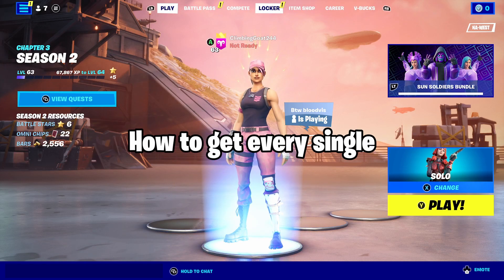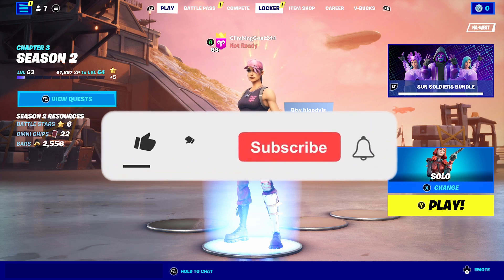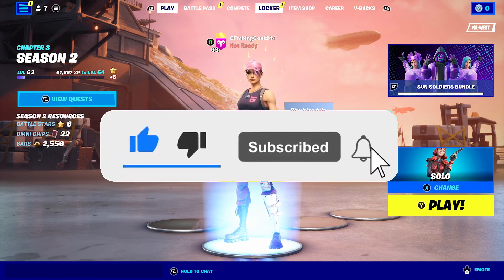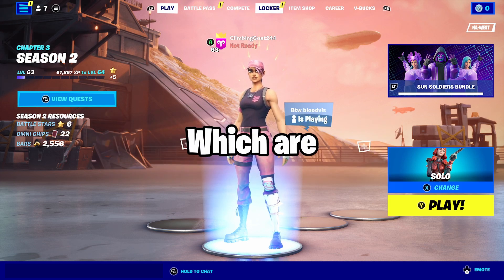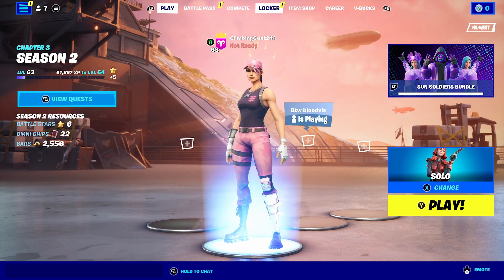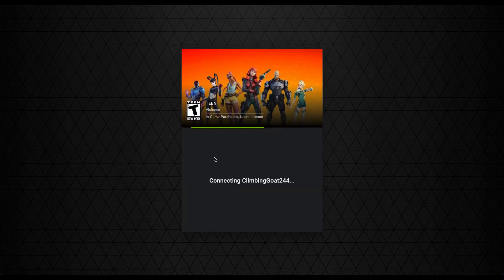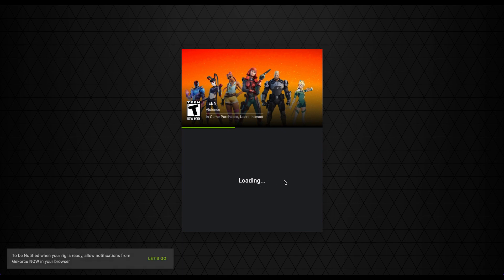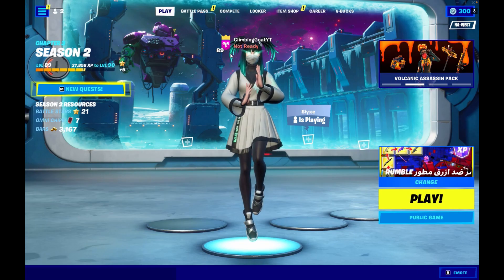How to UNLOCK all PC skins on CONSOLE *Unpatched*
Use code ClimbingGoatYT in the shop!

Like and sub with notis on!